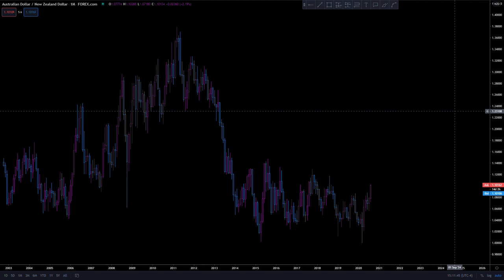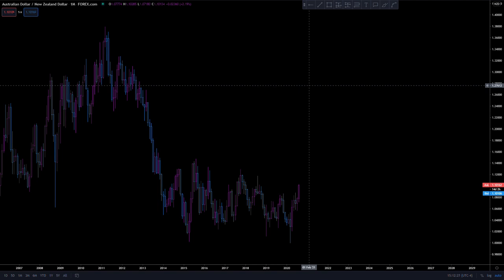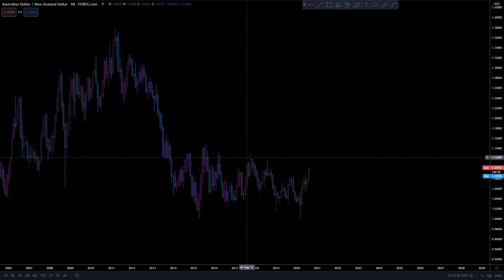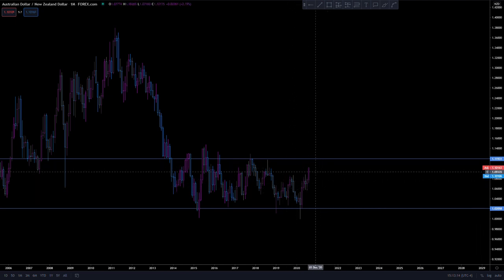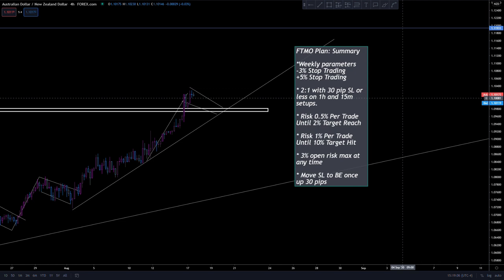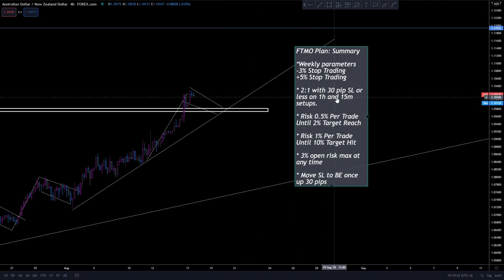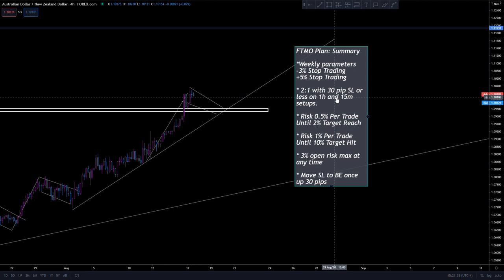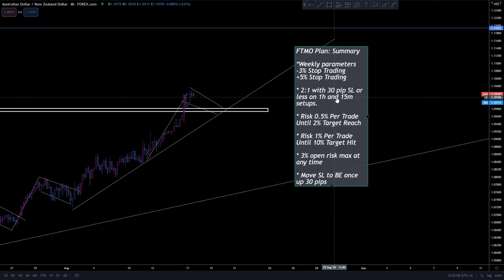FTMO Funded Trader Strategy Secret Shown | PASS ANY CHALLENGE!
Problem With Your Trading? Let's Chat

FTMO Funded Trader Challenge Guide

Timestamps
0:00 Intro
0:09 Start of the video